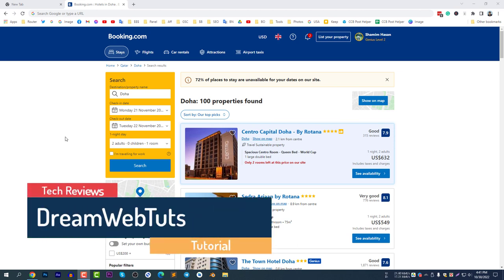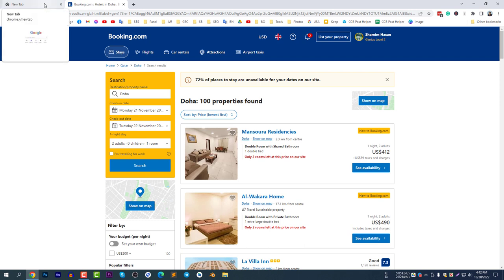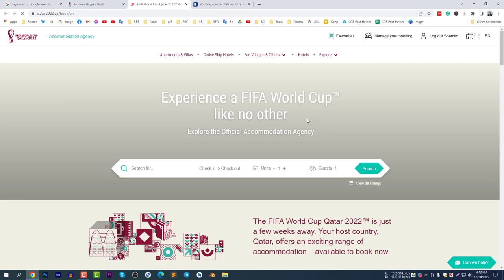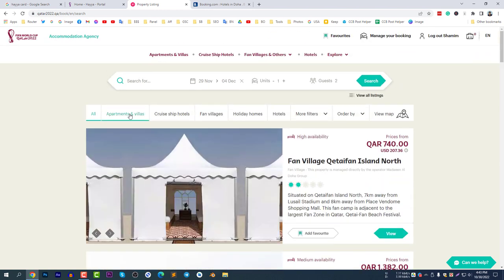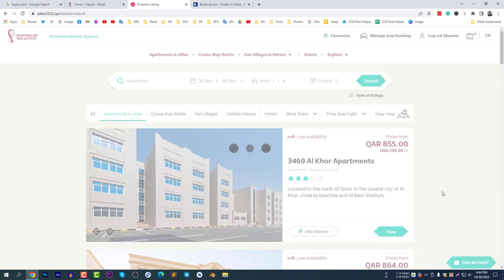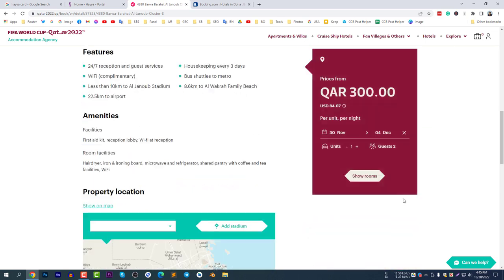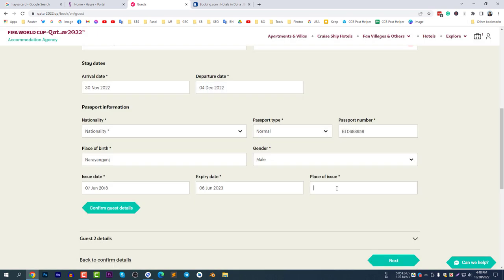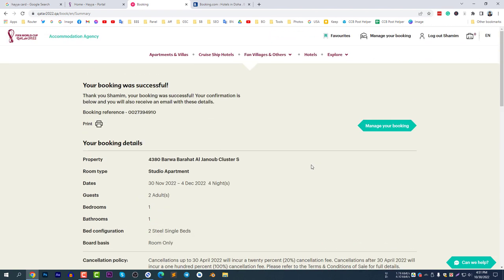How to Book Cheap Accomodation in Fifa World Cup Qatar 2022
Accommodation cost is very high in fifa 2022 as qatar is a small country. You can find cheap accommodation here in Qatar world cup 2022 by following the tutorial. If you visit Qatar with your Hayya card, you can buy a cheap hotel in Qatar world cup. The price will be $40/per person if you travel with your friend. If you travel solo, it will cost $44 which is very low compared with other hotels.